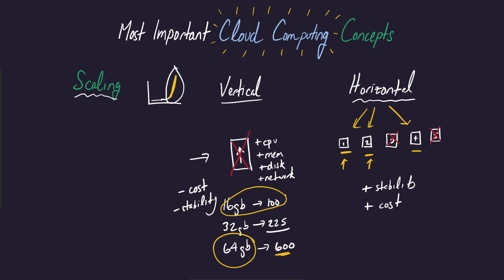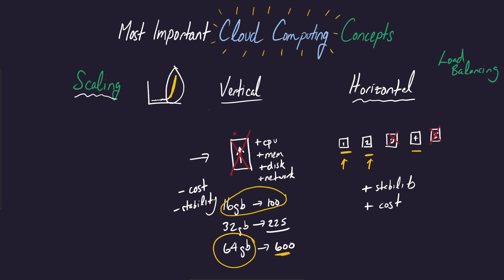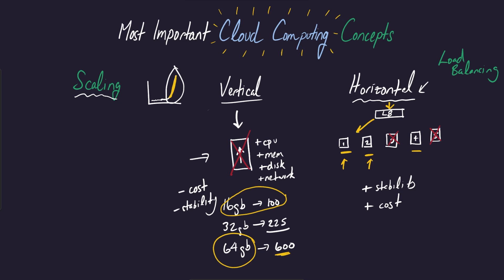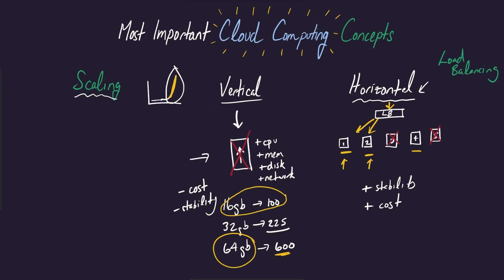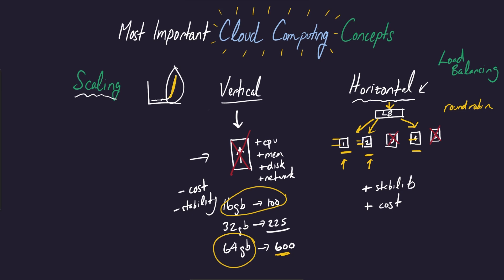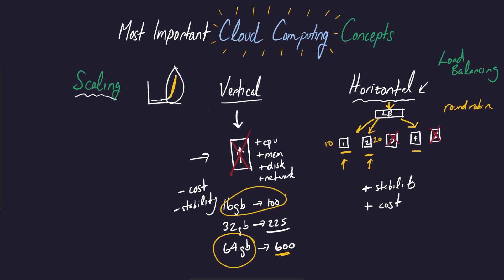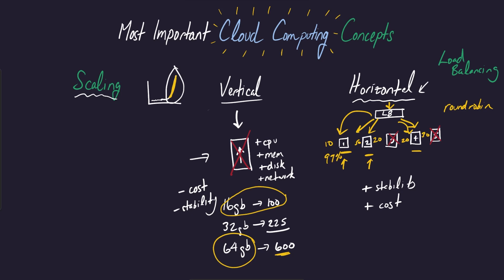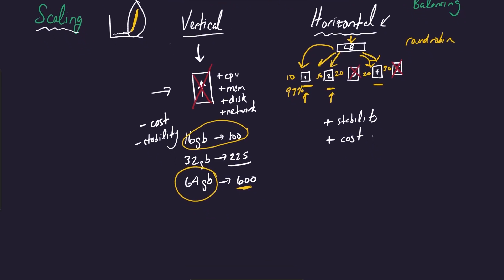Most Important Cloud Concepts - Episode 2 - Load Balancing